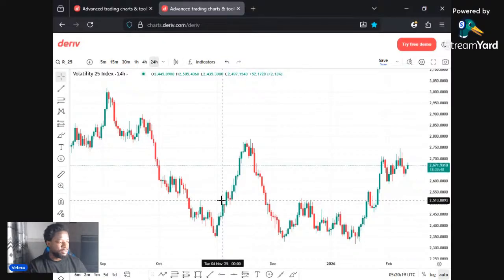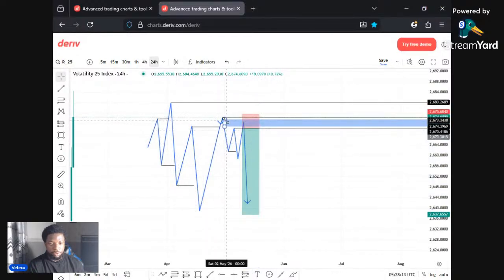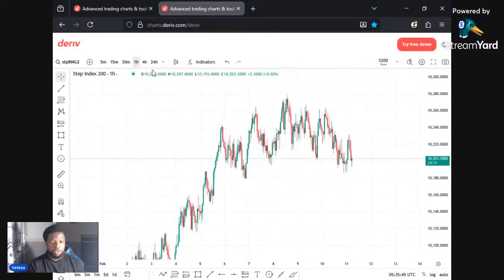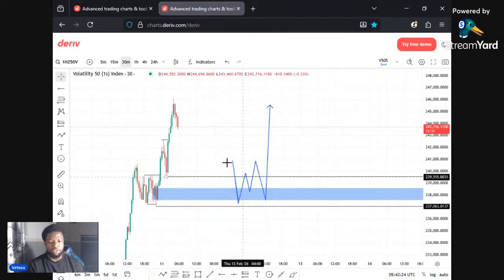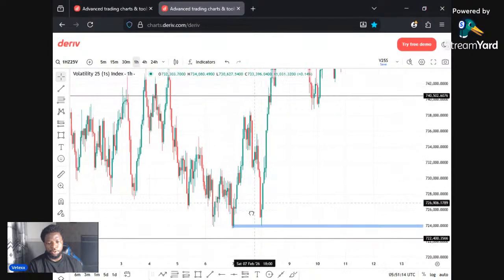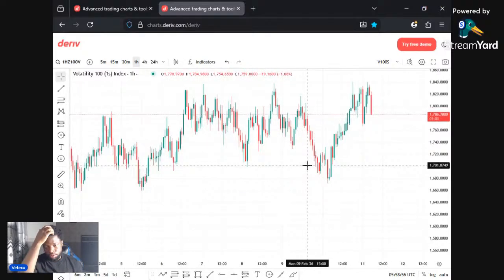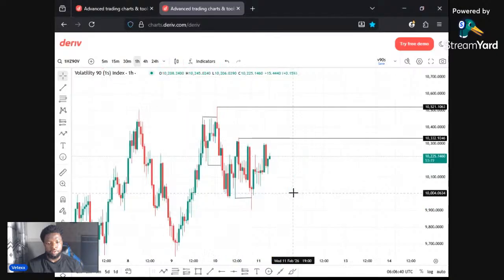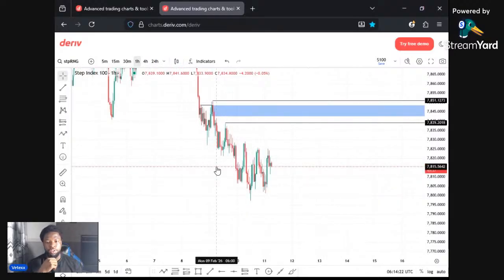LIVE Synthetic Indices Trading Session | Vetexx – 11th Feb 2026